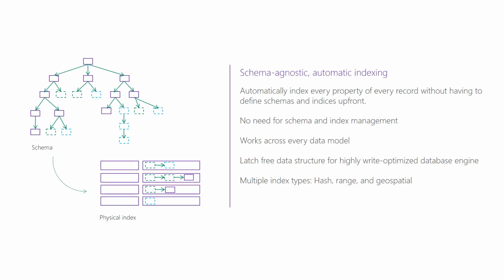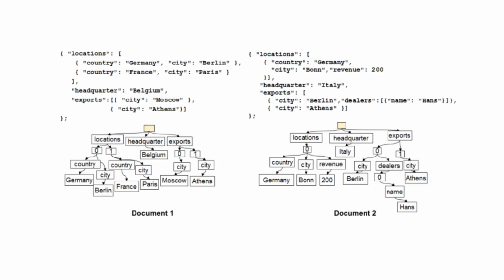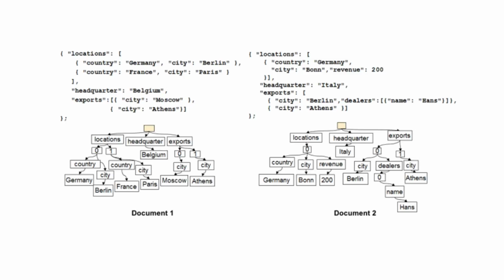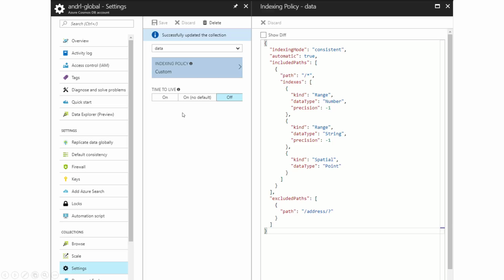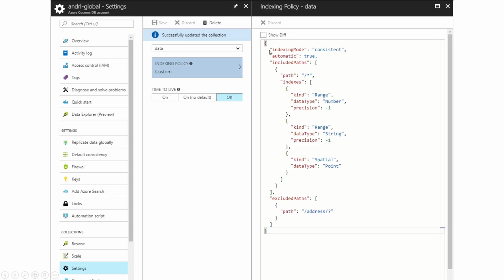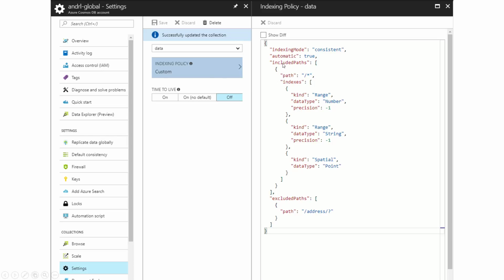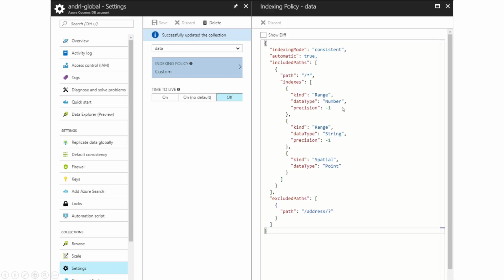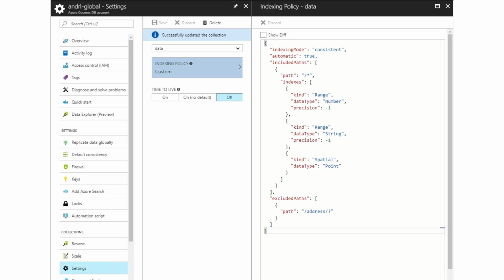Azure Cosmos DB - Automatic Indexing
By default, all Azure Cosmos DB data is indexed. Although many customers are happy to let Azure Cosmos DB automatically handle all aspects of indexing, you can specify a custom indexing policy for collections during creation in Azure Cosmos DB. Indexing policies in Azure Cosmos DB are more flexible and powerful than secondary indexes that are offered in other database platforms. In Azure Cosmos DB, you can design and customize the shape of the index without sacrificing schema flexibility.